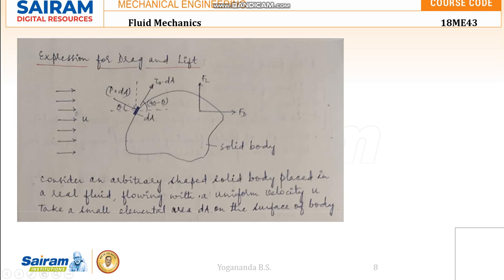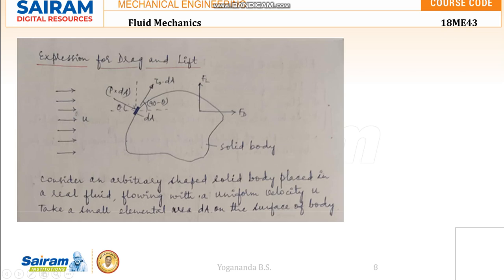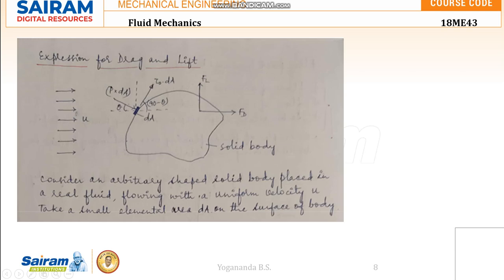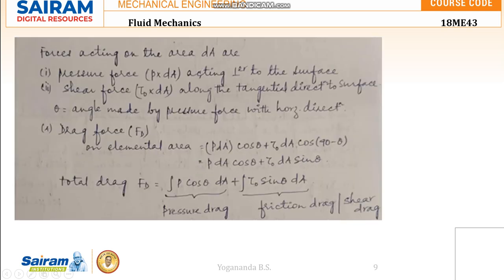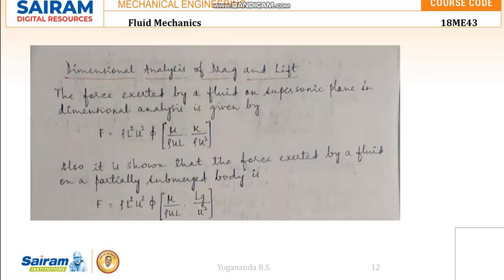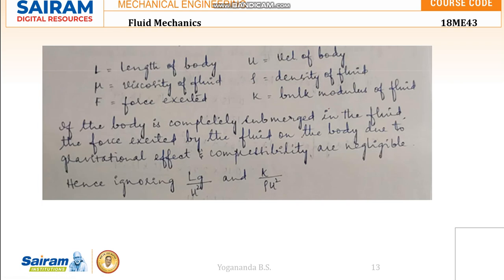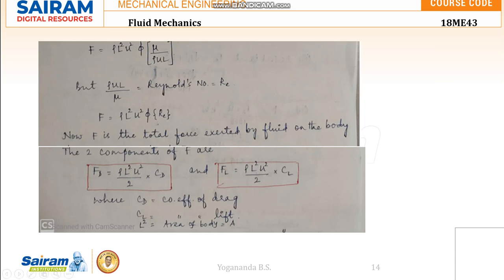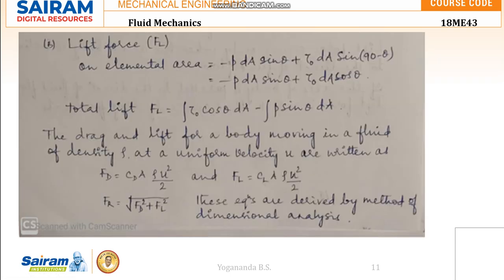Lecture Video 2_18ME43_Modulle 4_Lift & Drag_Yogananda